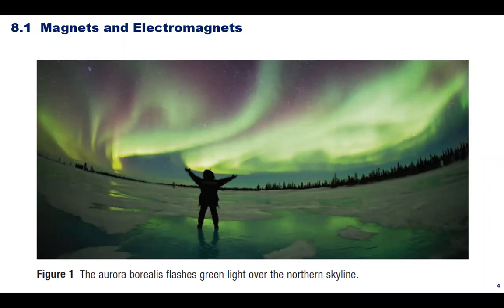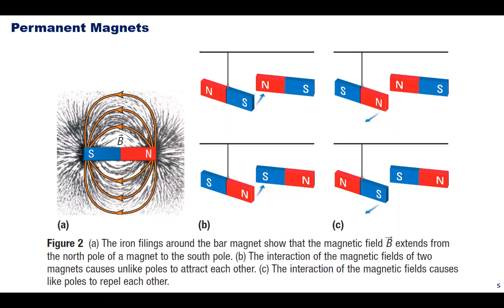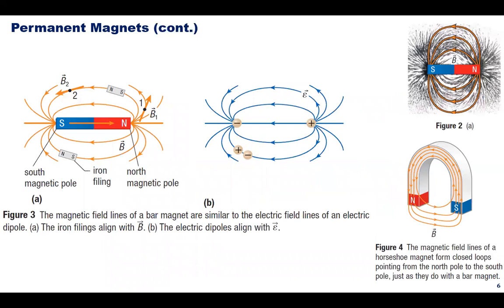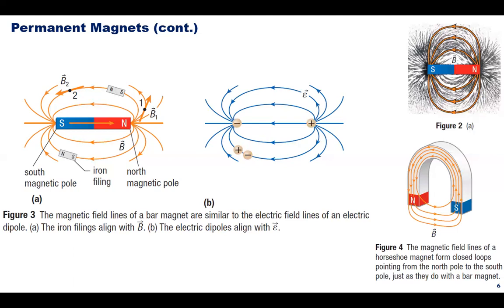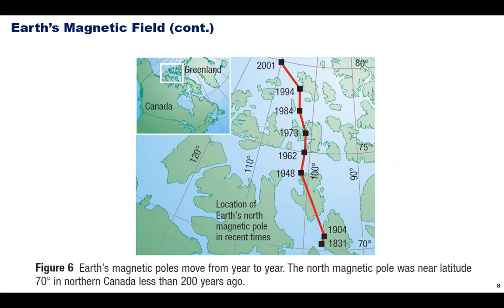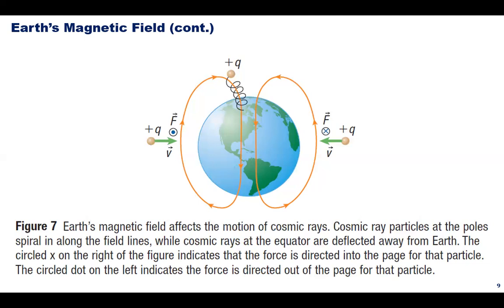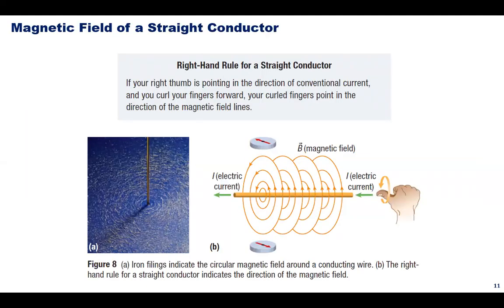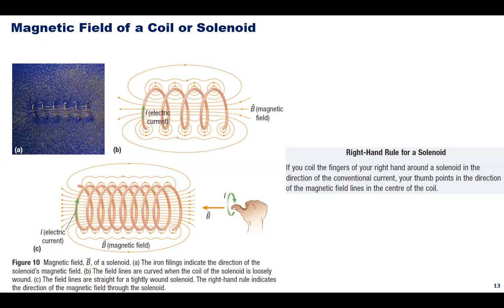C8L1: Magnets and Electromagnets